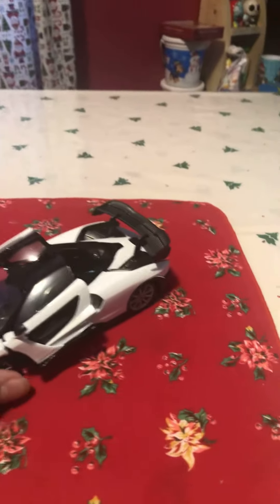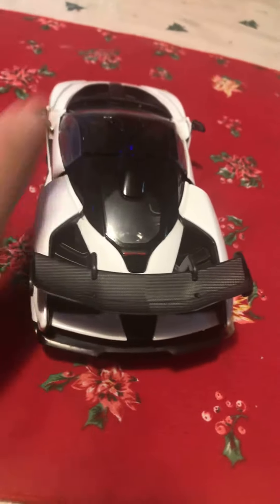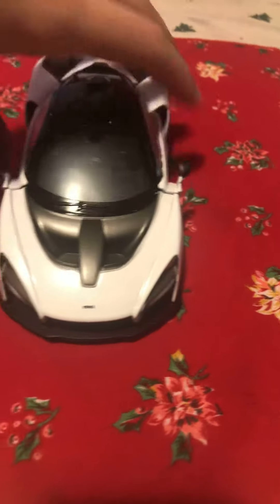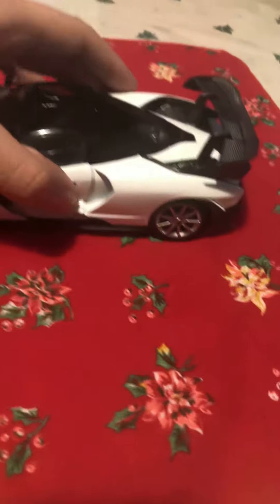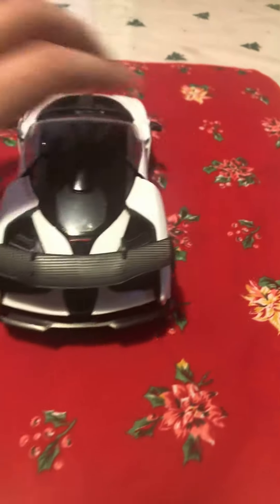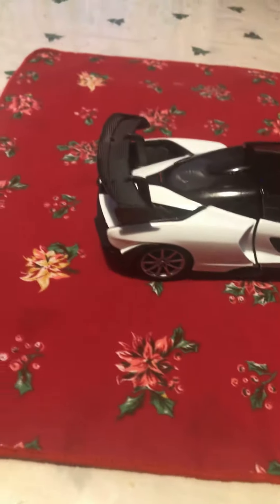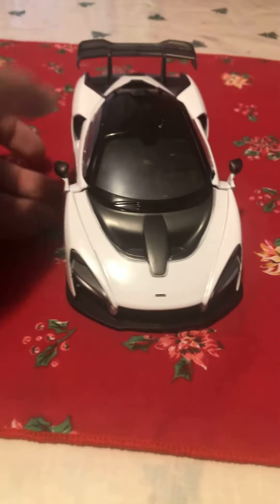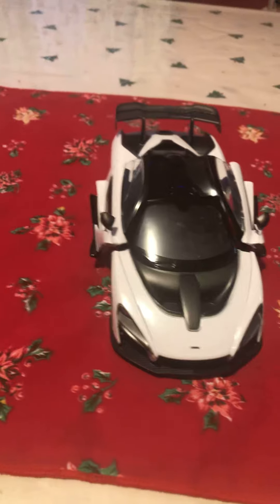Motormax 1/24 mclaren senna model review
A model I got for Christmas